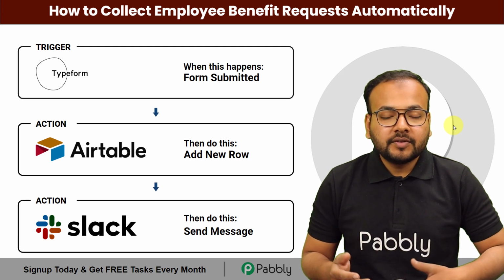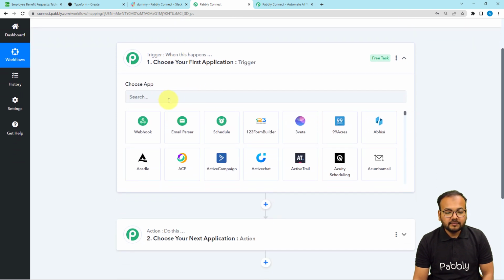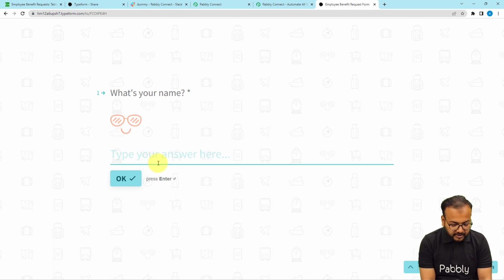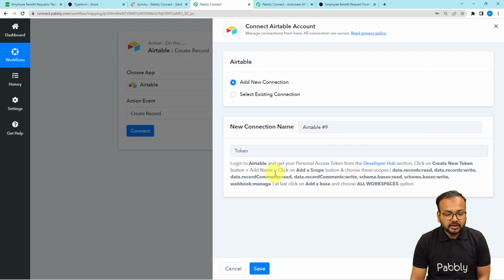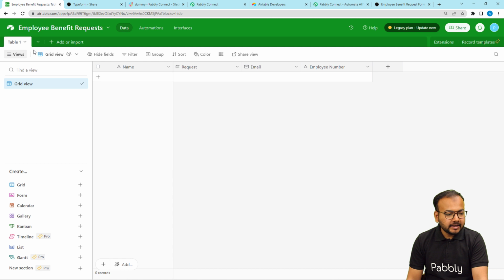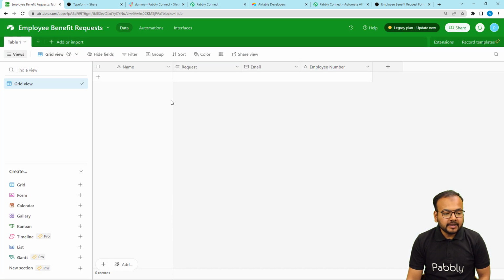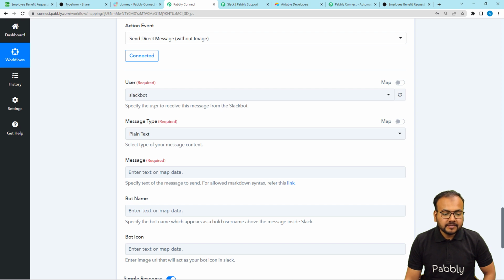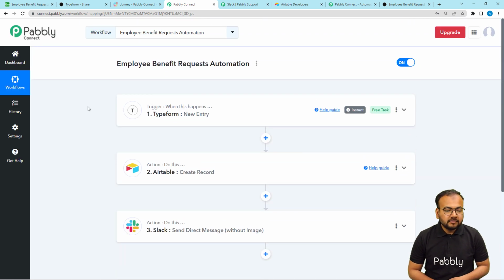How to Collect Employee Benefit Requests - Typeform, Airtable & Slack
This video will show you how to collect employee benefit requests using Pabbly Connect. Pabbly Connect is a powerful automation platform that helps businesses reduce workload and automate processes. We'll show you how to use Pabbly Connect to set up a form to collect employee benefit requests, and then use the data to create personalized benefits packages for each employee. We'll also show you how to easily share the form with your employees and track responses. By the end of this video, you'll be able to collect employee benefit requests quickly and easily using Pabbly Connect!

1. Automation: Pabbly Connect offers automation capabilities that can help you automate mundane and repetitive tasks. This allows you to save time, money and resources.

2. Integration: Pabbly Connect provides a wide range of integrations so that you can connect different web services with each other. This helps you to create smarter workflow processes and make your business more efficient.

3. Security: Pabbly Connect takes security seriously and provides an industry-standard security system to protect your data and applications.

4. Scalability: Pabbly Connect is highly scalable and allows you to easily add new applications and services to your workflow.

 5. Cost-effective: Pabbly Connect is cost-effective and provides plans for different business sizes.